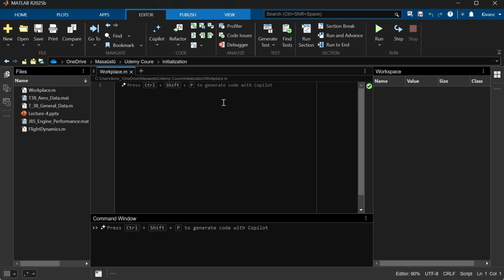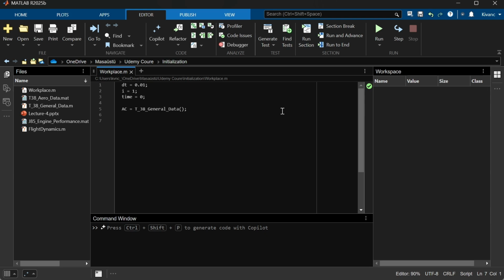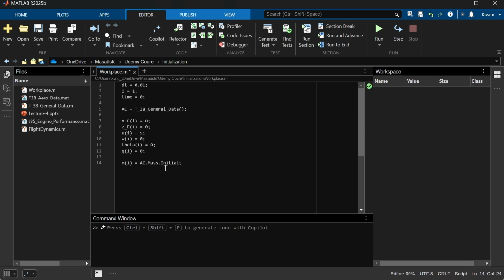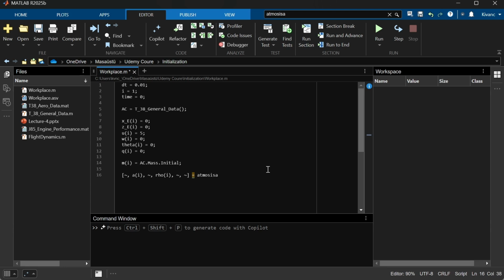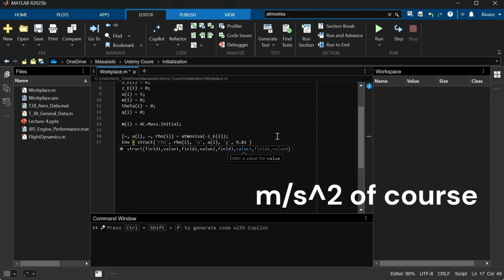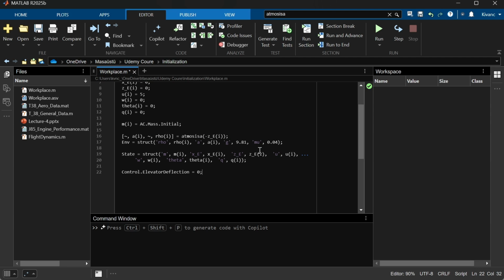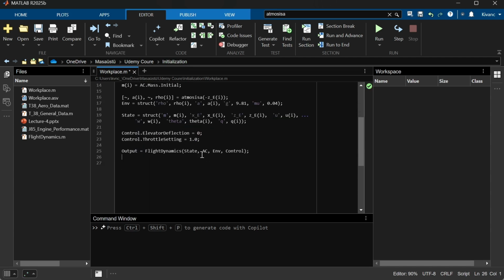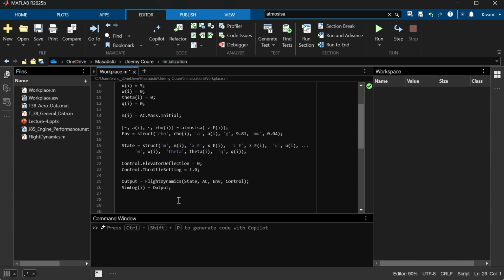Lecture 4-1: Initializaton the Program - Applied Flight Performance Course Preview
📂 Get the Source Codes: You can access all the MATLAB scripts and project files used in this course directly on my GitHub.

About This Lecture:This is the "Hello World" moment for our flight simulator! In Lecture 4-1, we open MATLAB and begin scripting the main architecture of our simulation. We move away from derivation and start translating our differential equations into a structured, executable code format.

We focus on "Phase 1: Initialization", setting the stage for our time-marching loop. This involves defining the simulation clock, loading geometric properties, and most importantly, establishing the Initial Conditions correctly to avoid runtime errors.

Key Topics Covered in This Video:
🔹Simulation Architecture: How to use MATLAB Structures (struct) to cleanly organize complex data (Aerodynamics, Environment, State Vectors) instead of drowning in loose variables.
🔹Defining State Vectors: Initializing the 6-element state vector that our solver will update in every iteration.
🔹Atmospheric Setup: Implementing the standard atmosphere model (atmosisa) to calculate air density and speed of sound based on altitude.
🔹Control Inputs: Configuring the aircraft for a maximum performance takeoff (Throttle = 1.0, Afterburner ON).

🛠️ Tools We Will Master in the Course:
🔹MATLAB
🔹OpenVSP
🔹GasTurb

Let's fasten our seatbelts and get started! ✈️